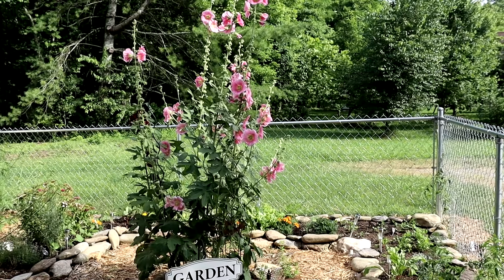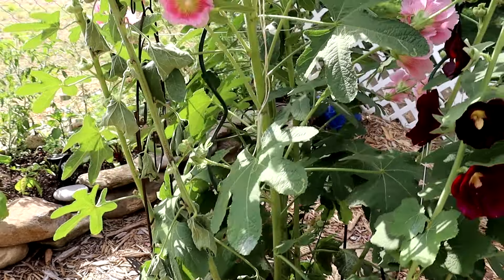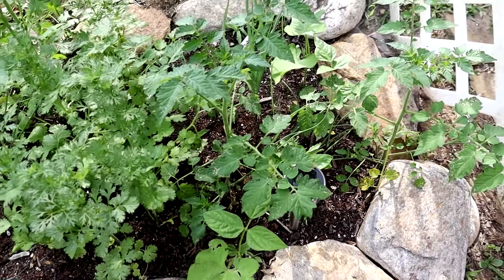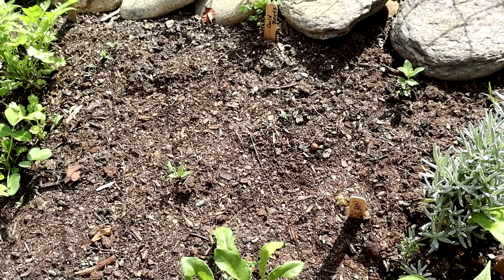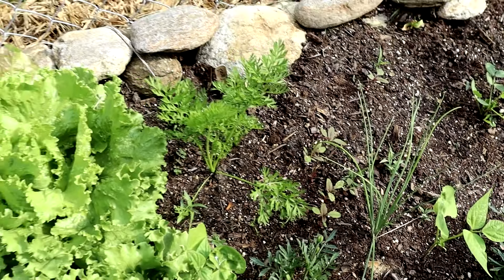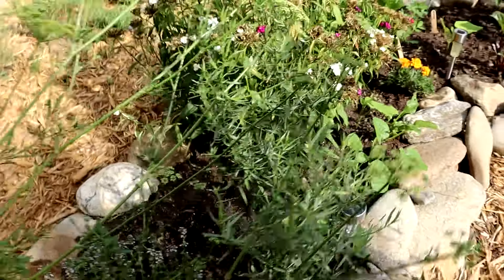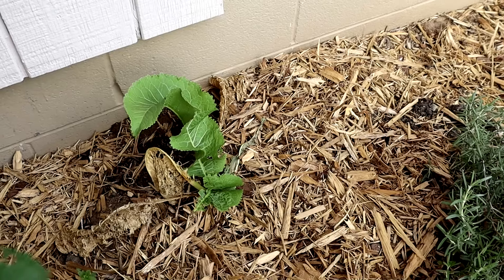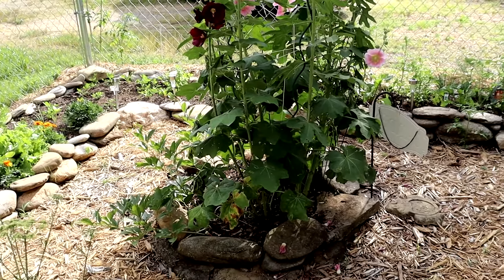The Square Foot Garden at the River Tour - Holly Hocks, Beans, Beets, Horse Radish, More!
When you visit their website, sign up for the newsletter so you will receive the latest deals!  Thank you so much for your support! ❤

I use the Square Foot Garden method:
Square Foot Garden Book: